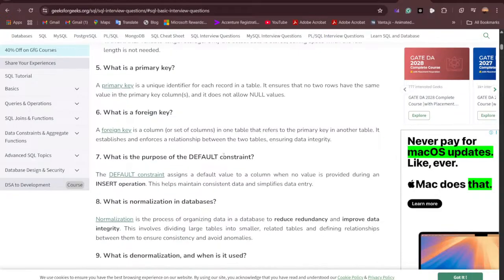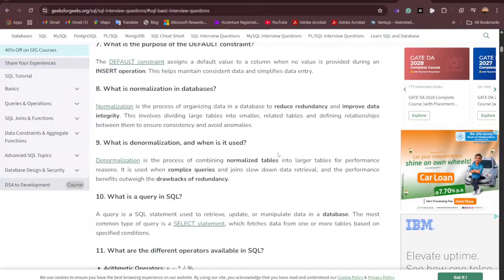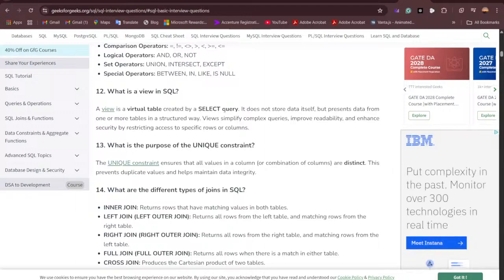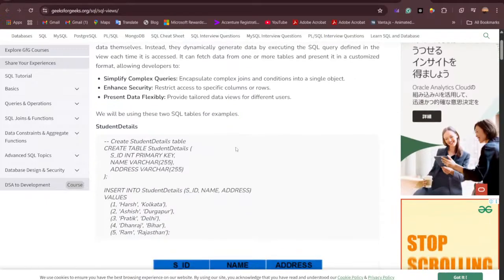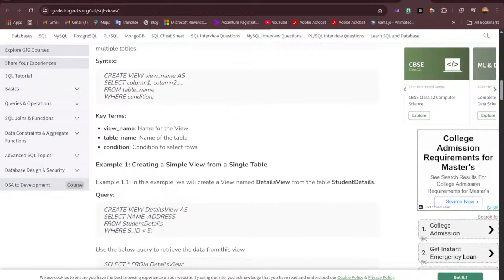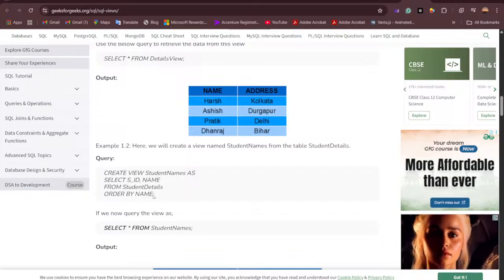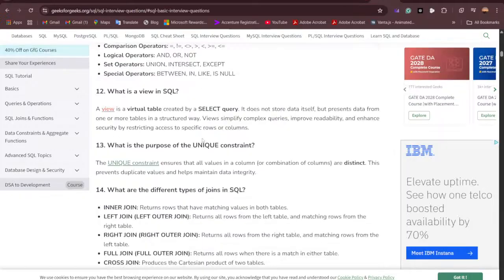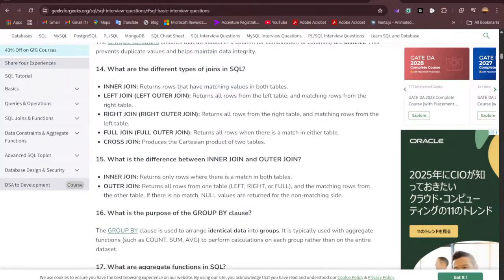Interview Preparation | Placement Series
I just trying code and make it works.